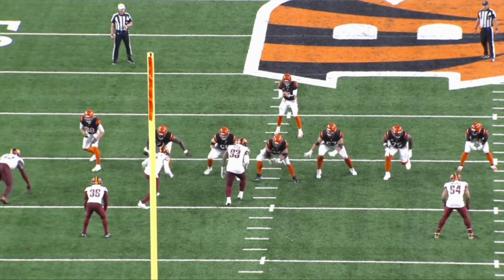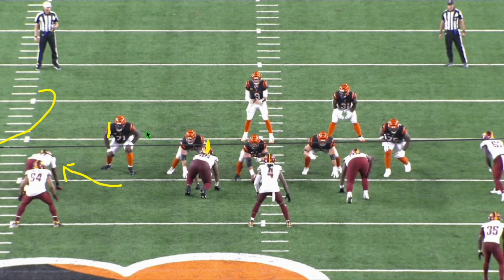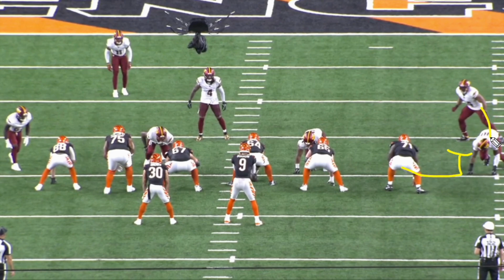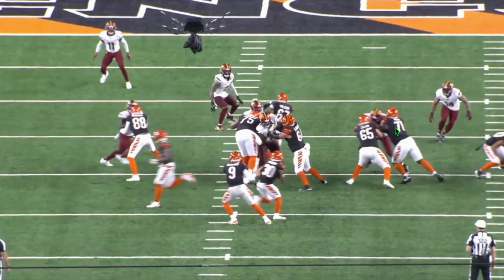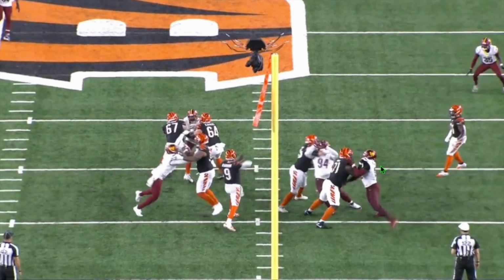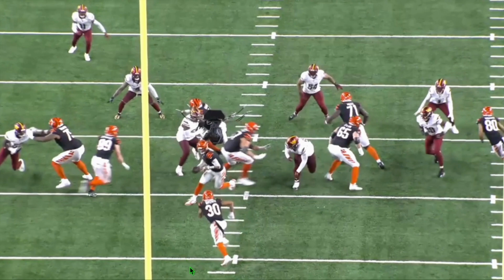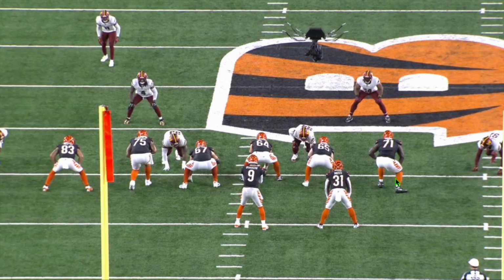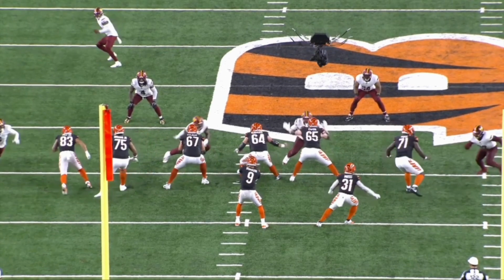Bengals Rookie Amarius Mims Is Ready To Start | Film Review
The Cincinnati Bengals have to be really excited by what they are seeing out of Amarius Mims. Mims is now the starter for the Bengals at right tackle. But based on the film, the Cincinnati Bengals shouldn't worry one bit.

***IF YOU WANT TO BE THE SMARTEST NFL FAN, YOU MUST READ THIS BOOK***
Playmakers: How the NFL Really Works (And Doesn't)